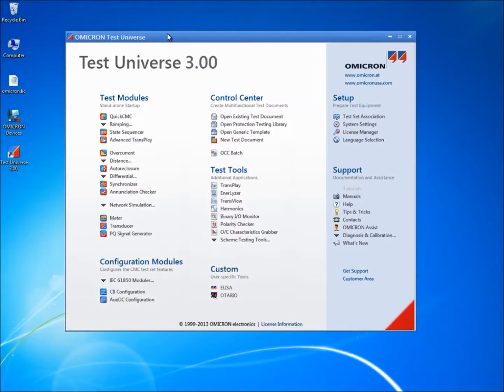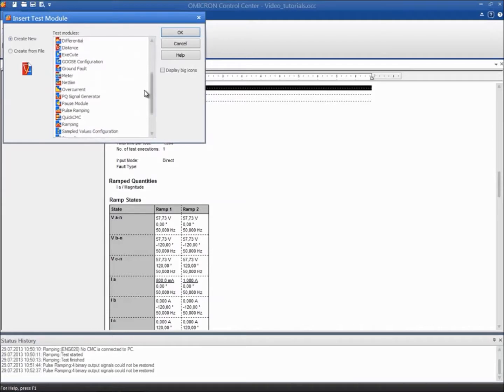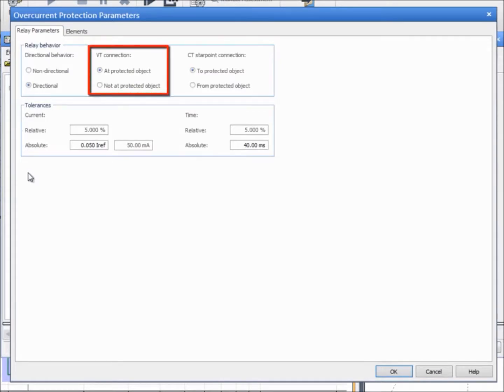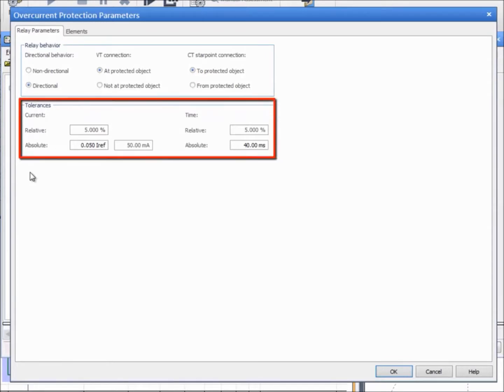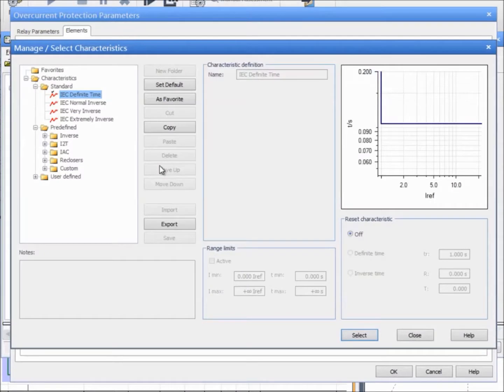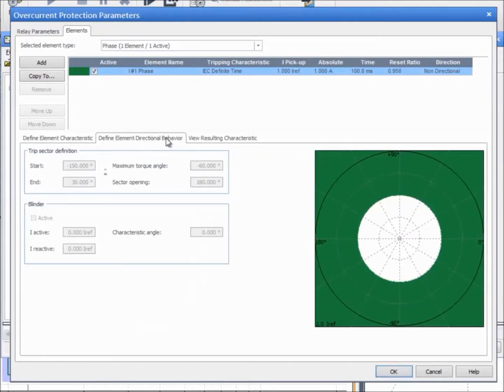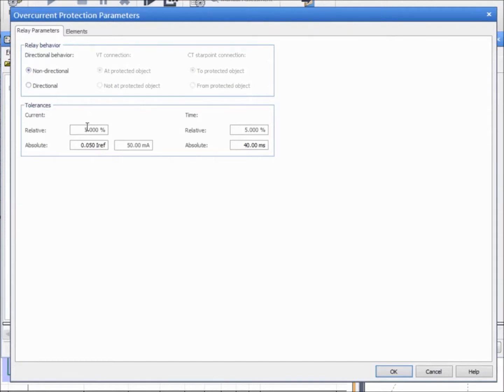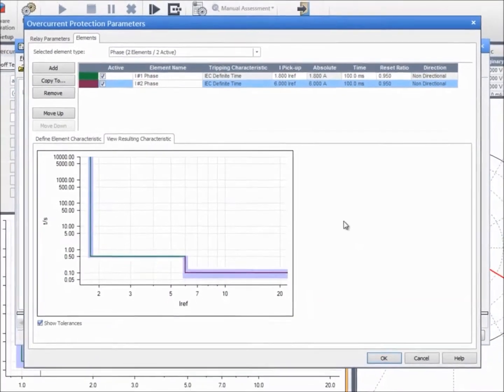17 Overcurrent Module Part I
آموزش OMICRON-Test universe
OMICRON Test universe tutorial

@art of protection